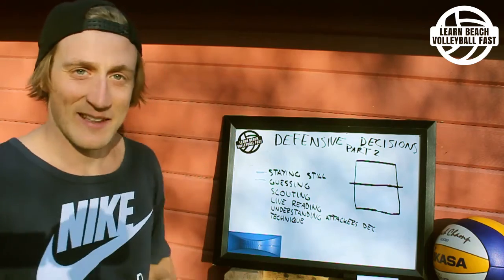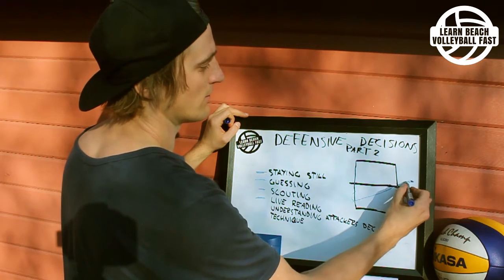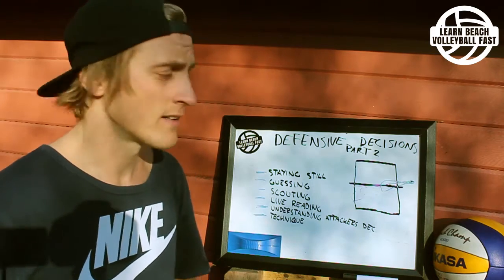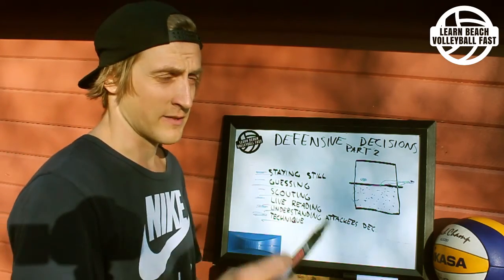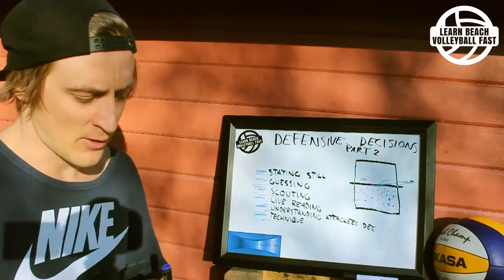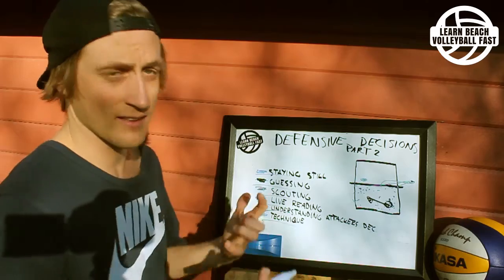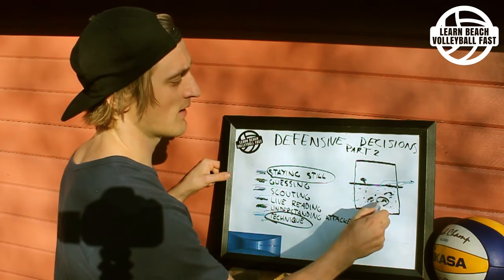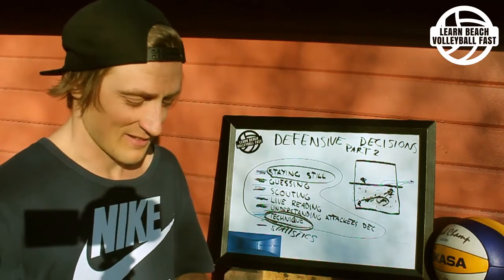Beach Volleyball Defense Strategy (continuation!)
How do we take decision in beach volleyball defense? How do we read? How do we scout? What's important? How do we put it all together?

This weeks video which is a continuation of last weeks, we are trying to get an overview of how we can move forward in our jobs to become a good defender. Once we have the overview, we might be much better armed for knowing what we should practice when going forward!

Always get the latest updates, best insights and special opportunities before anyone else by signing up to the Learn Beach Volleyball Fast newsletter